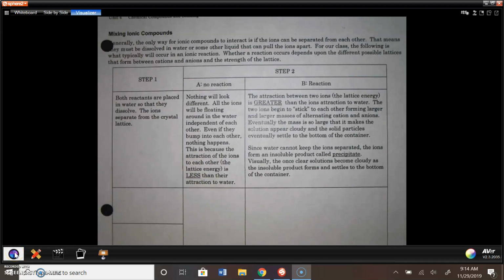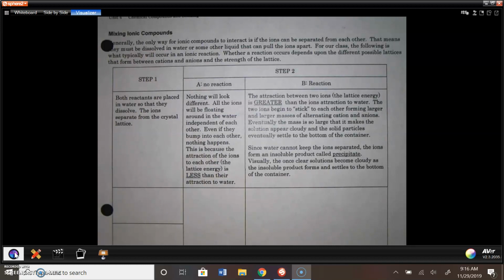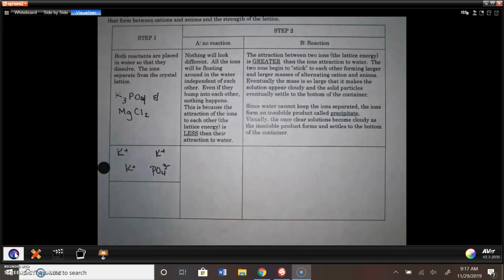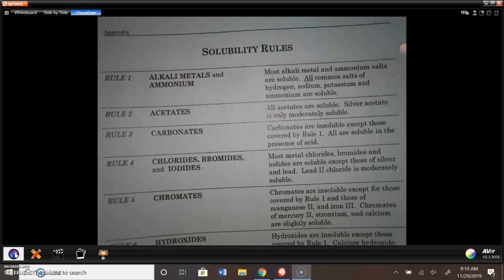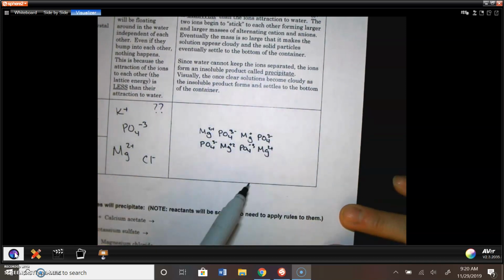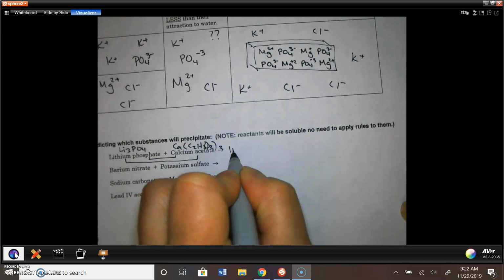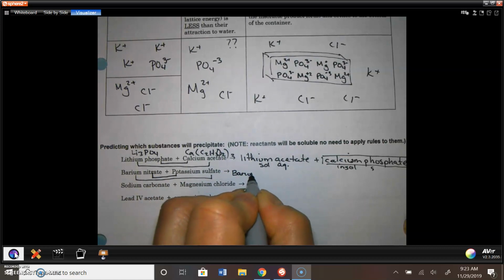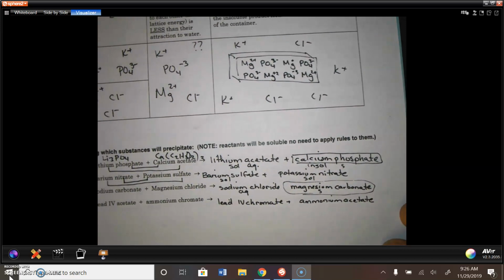Honors- Using Solubility Rules to Predict Ionic Precipitates